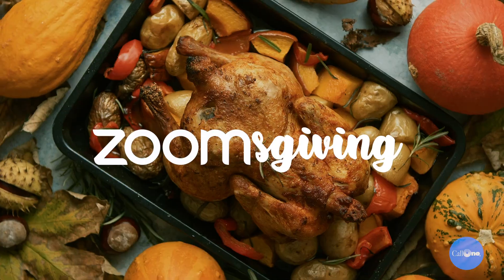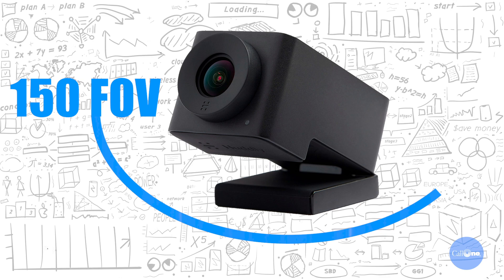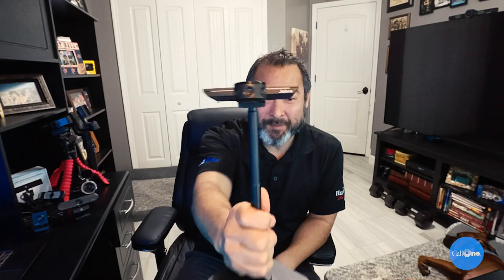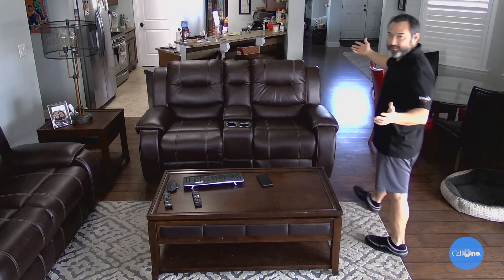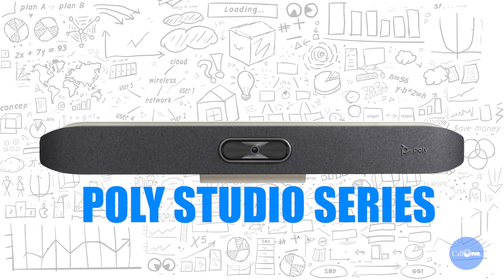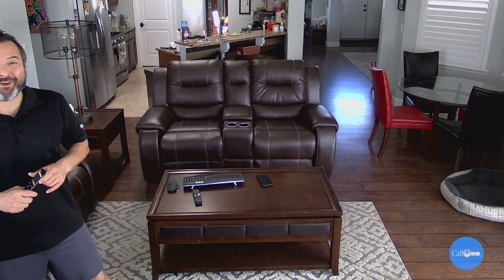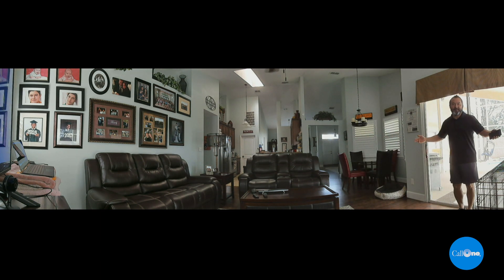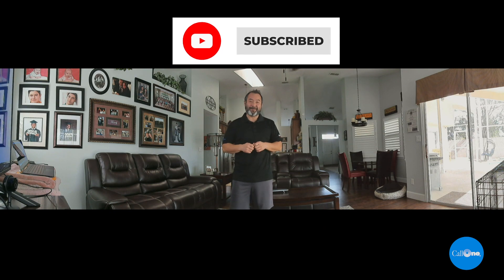What's the best camera to use for Zoomsgiving?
The year is 2020 and we’ve done virtually everything…virtually. The holidays are no different.  If you plan on celebrating them via Zoom or another video meeting app or platform, this video will show different audio and video options that are available and why the field of view (FOV) and audio are important considerations. Questions or comments please add them to the comment section below!